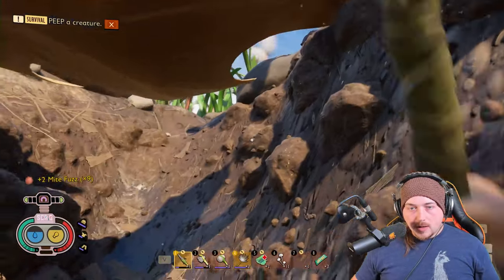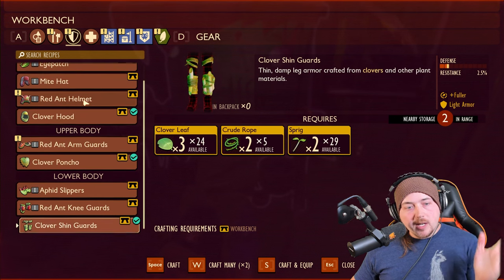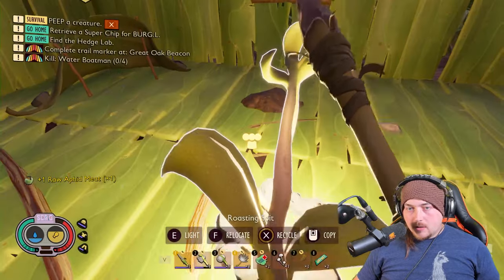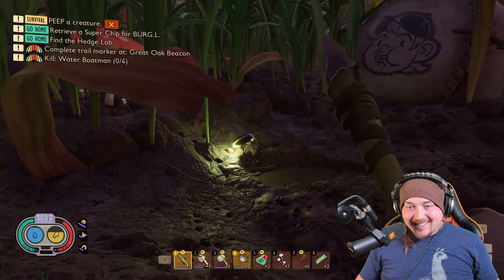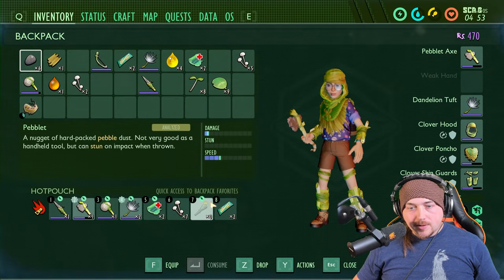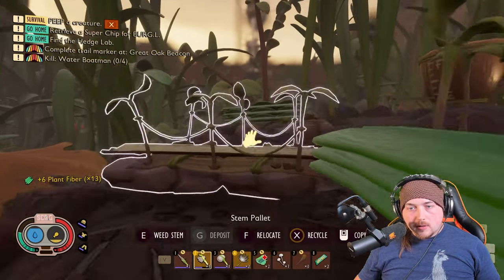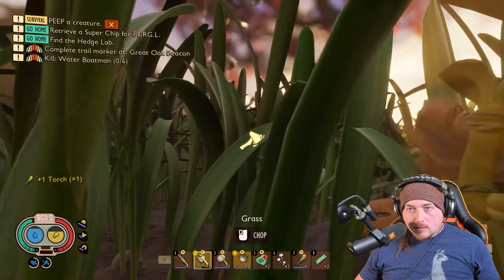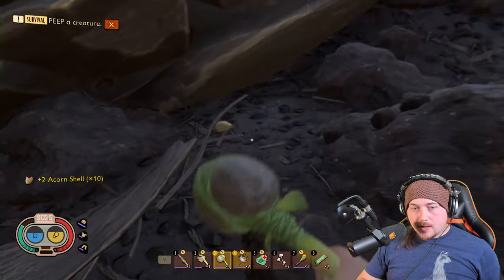Acorn Armor - Ep#05 - Grounded (Whoa! Difficulty) Blind Playthrough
Welcome to my first time playthrough of Grounded! I am playing in "Whoa!" mode and plan to finish the game. I am excited to play another survival and hope you all will enjoy my journey through the game!